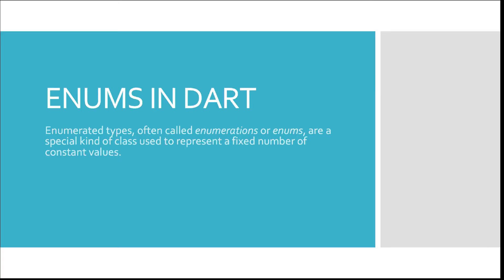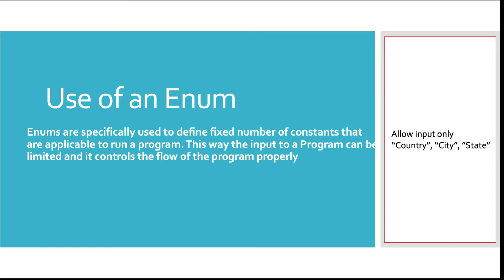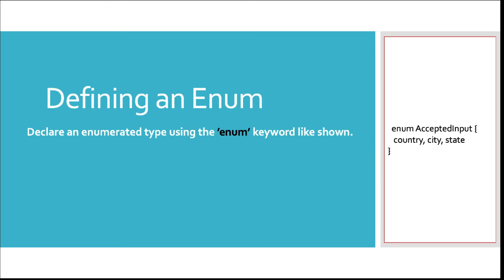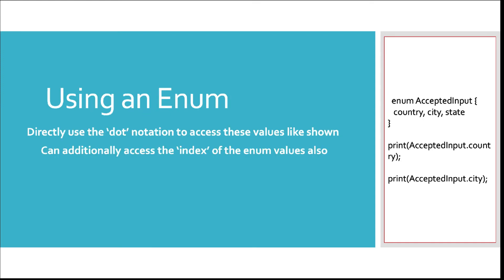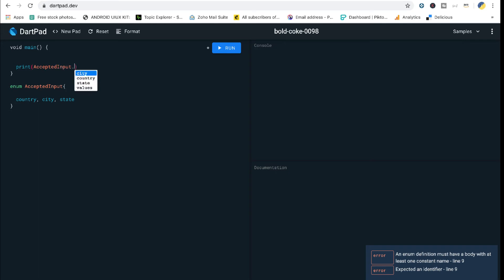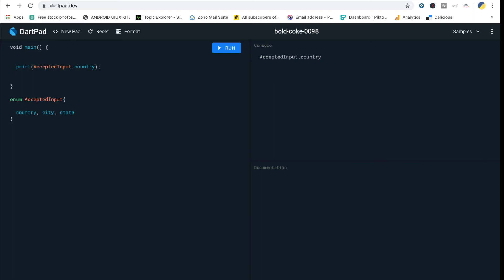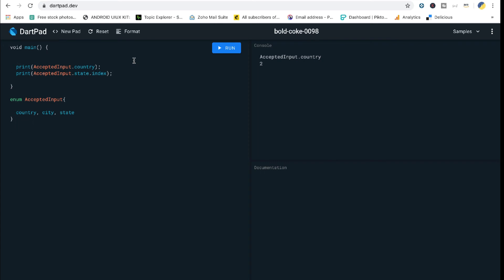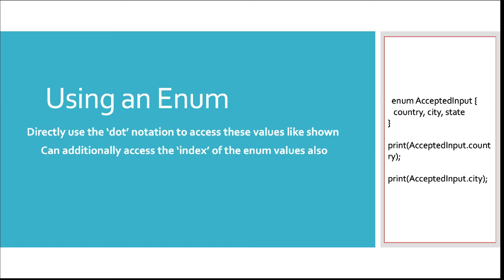Dart Enum - Holding Constants Easily | Dart Programming for Beginners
Dart Programming provides the Enum which is a special class that promotes the storage and use of the Constants easily. They are very useful in restricting the inputs to a API so that a wrong input will not break the method during runtime.
To know more about enums in Dart, this video explains the same with example.